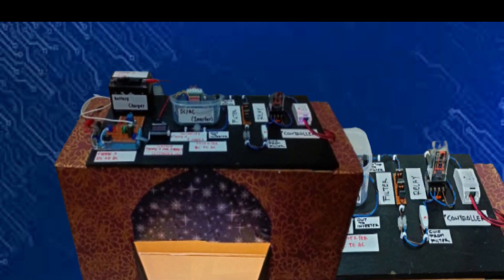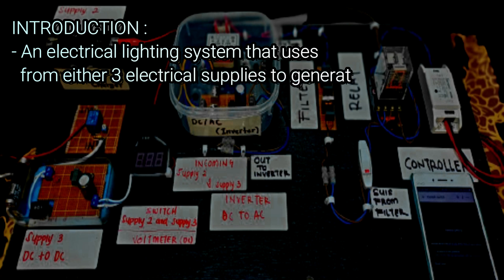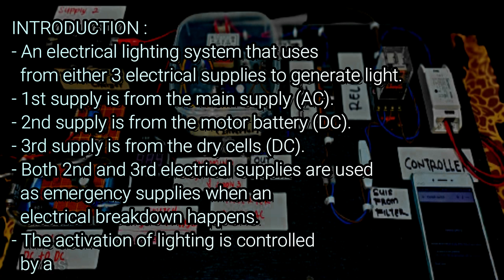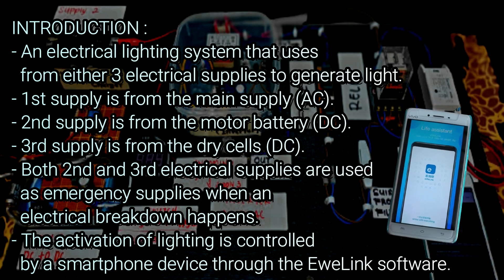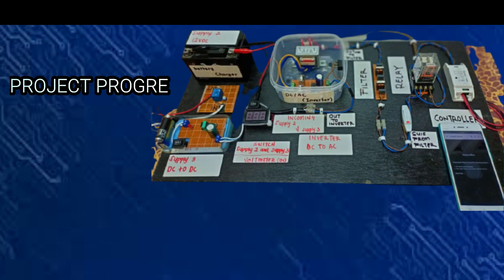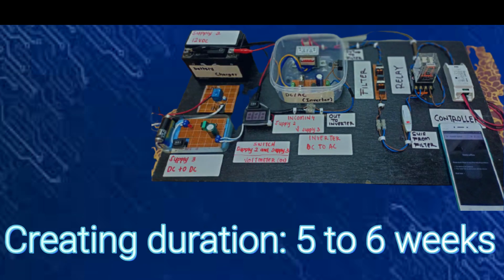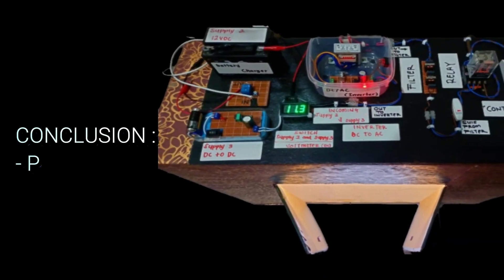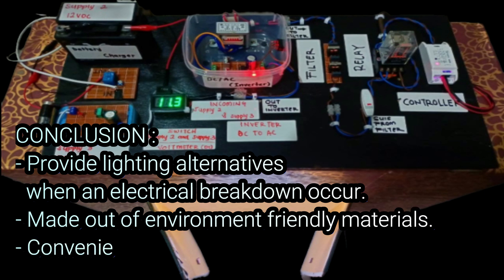E05 APPLICATION OF SINGLE STAGE ELECTRONIC BALLAST IN HYBRID LIGHTING SYSTEM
Students Innovation Project Exhibition & Competition
Politeknik Kota Kinabalu 2021